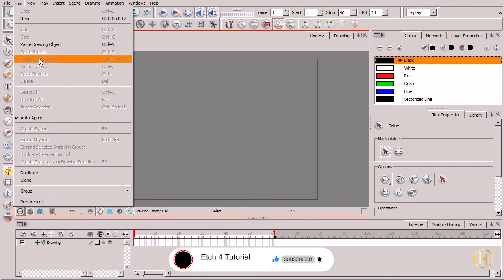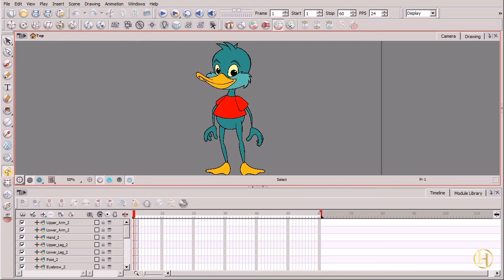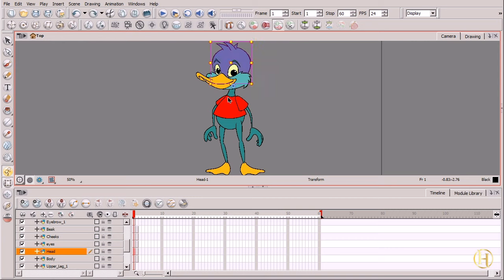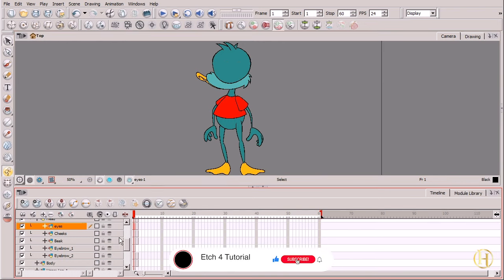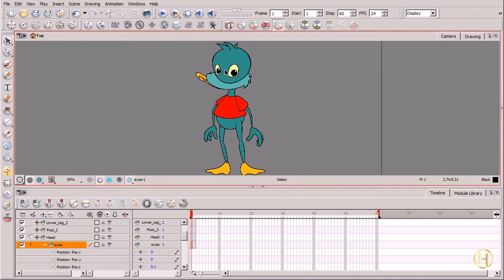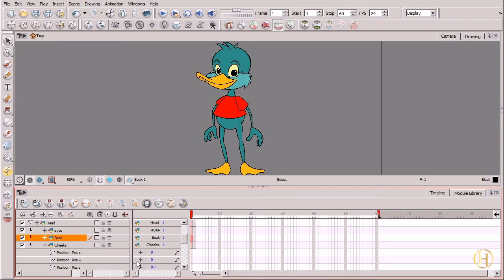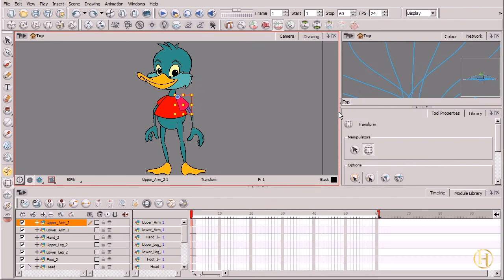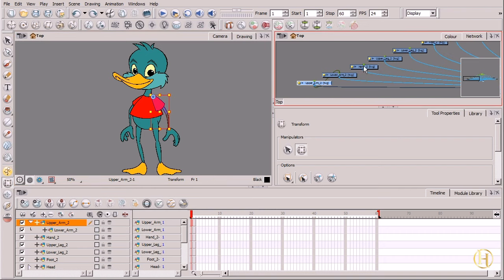كورس تعلم الانيميشن كامل |02 Creating hierarchies